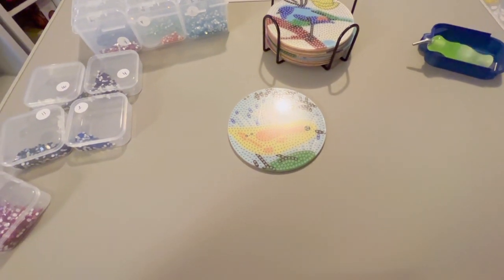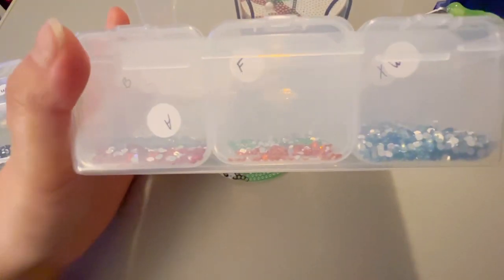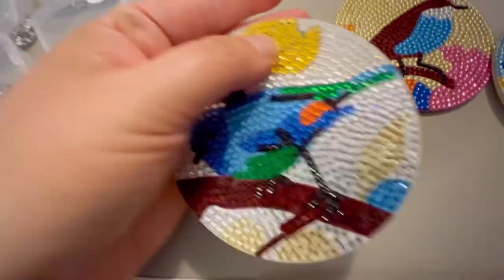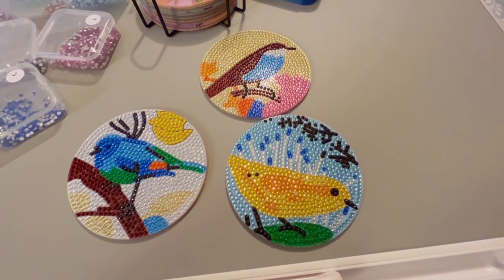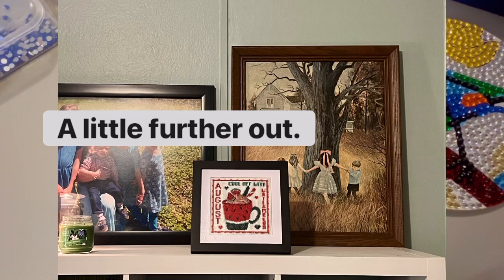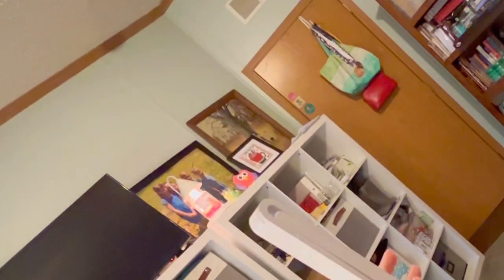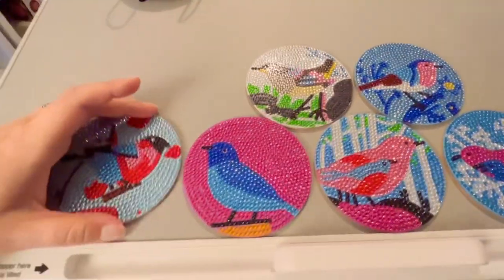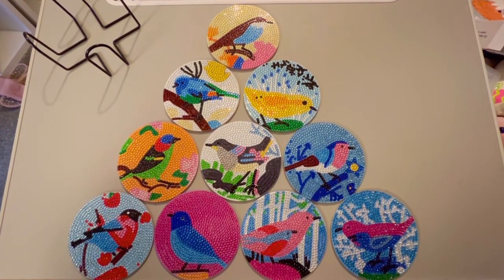Weekend Challenge - TEMU Diamond Painting Art Crystal Coaster Set - Calendar Update! - Budget DIY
Thanks for joining me for a Weekend Challenge!

In my first TEMU unboxing I was pleasantly surprised by a coaster kit. This weekend I put it together!

2. Leave [kind] comments 💖.
3. Share my channel.
4.